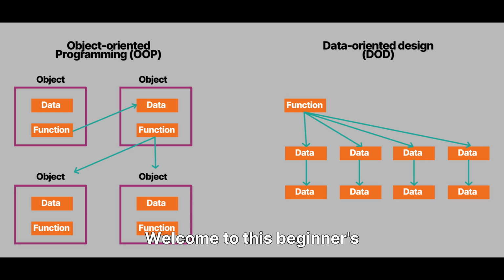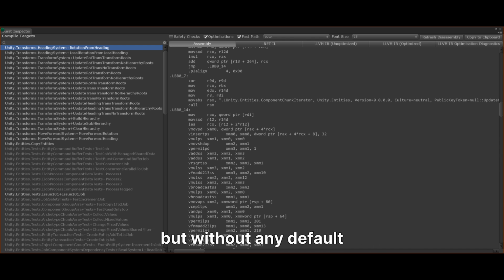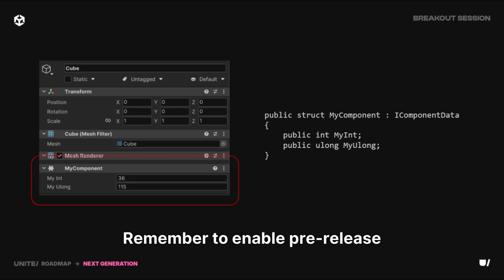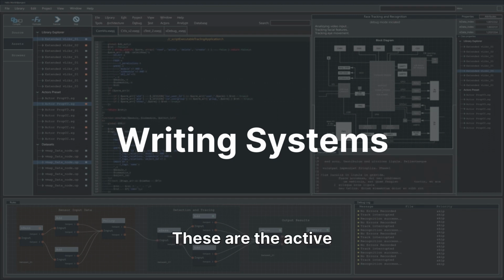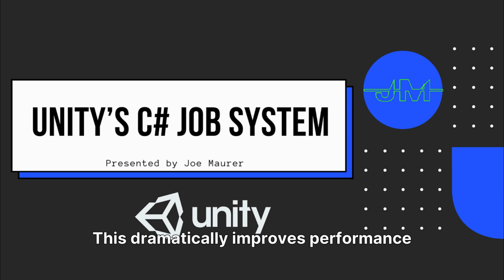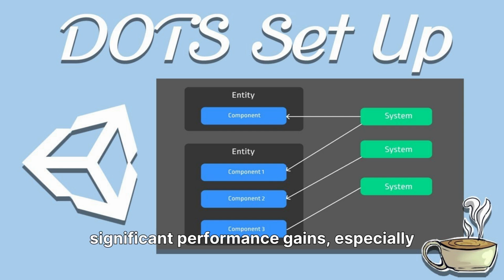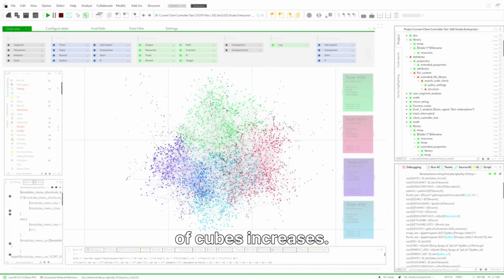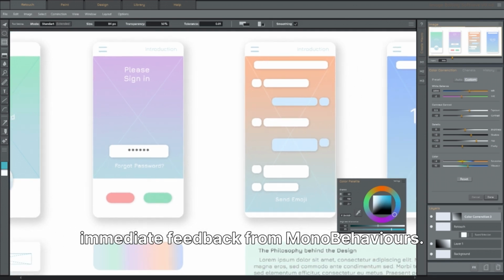The SHOCKING Truth About Unity ECS vs Traditional Game Development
Unity ECS Explained
Learn about Unity's Entity Component System (ECS) in this tutorial for game development. Explore the power of ECS in Unity 3D and C++ programming for your next project!